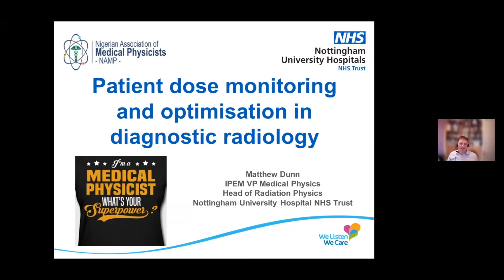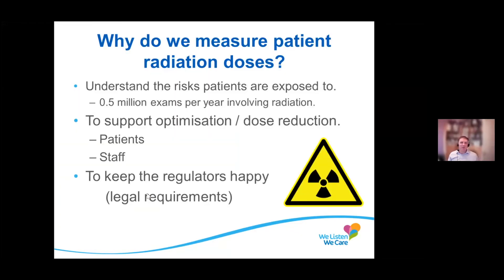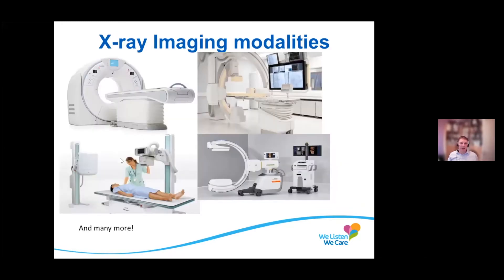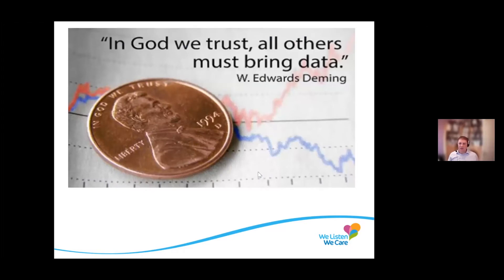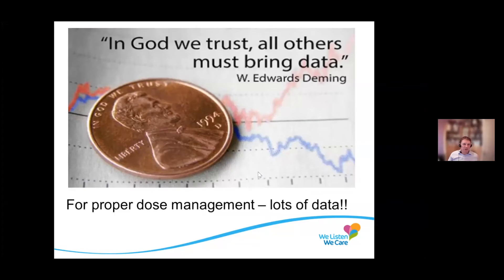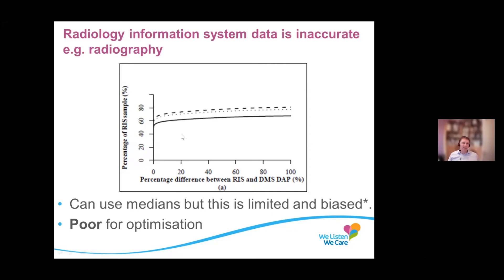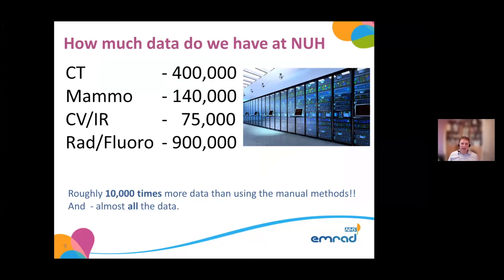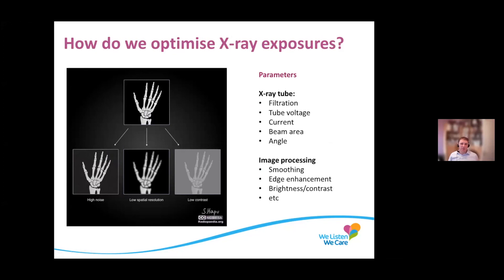Patient dose monitoring and optimization in diagnostic radiology - Matt Dunn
2022 Nigerian Association of Medical Physicists (NAMP) Harmattan School for Medical Physics supported by Institute of Physics and Engineering in Medicine (IPEM)